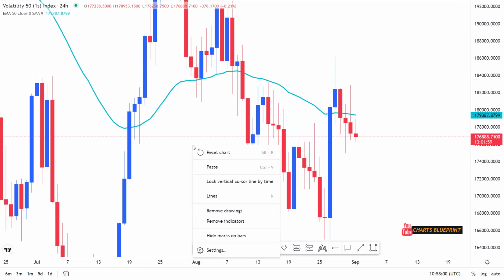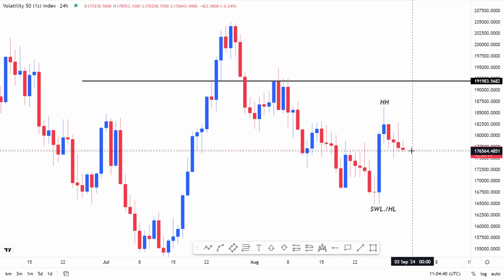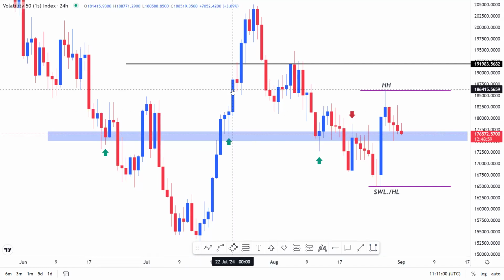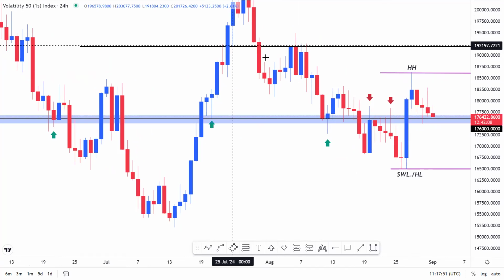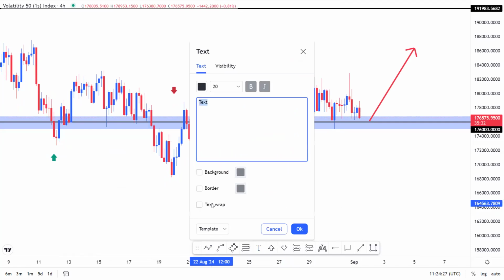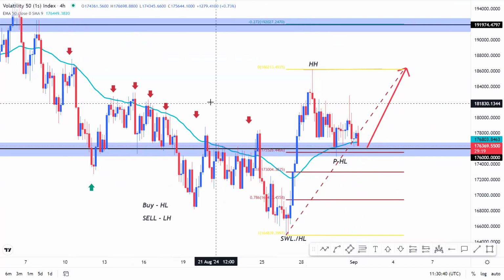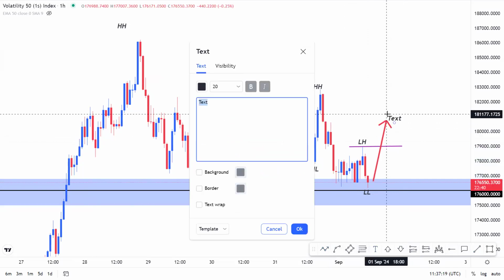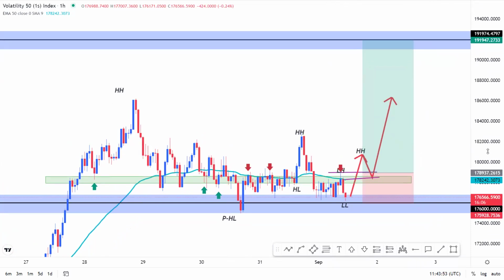Synthetic Indices; How to Find Areas of Interest Like a PRO!!!